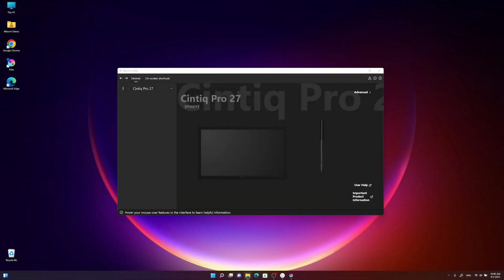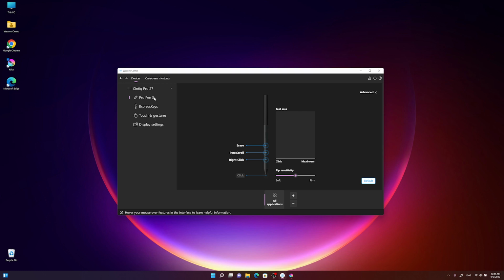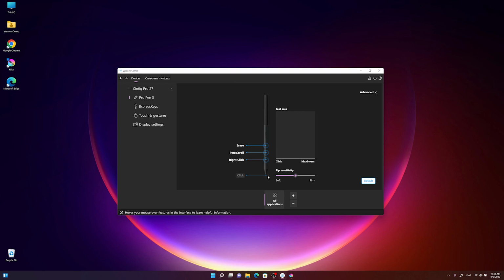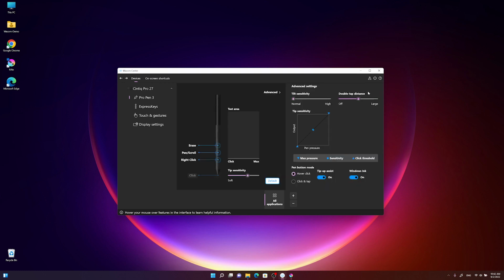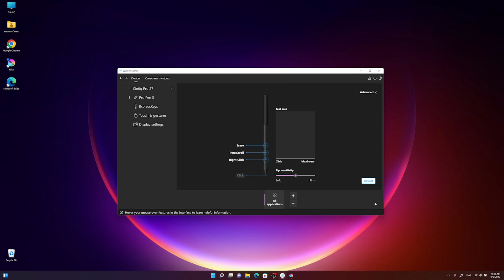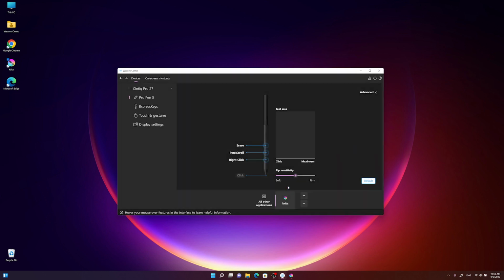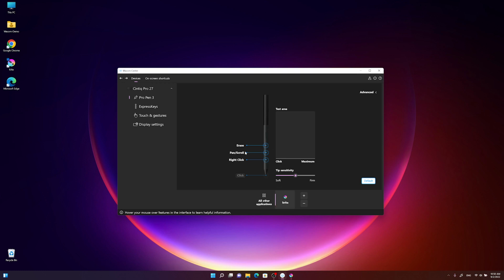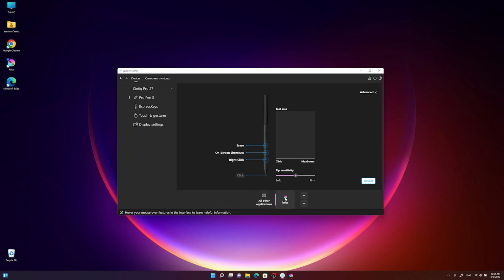Wacom Center – 變更數位筆設定、新增快捷方式 - PC